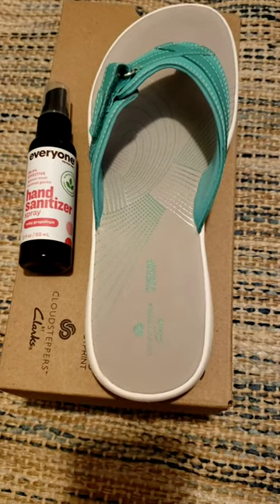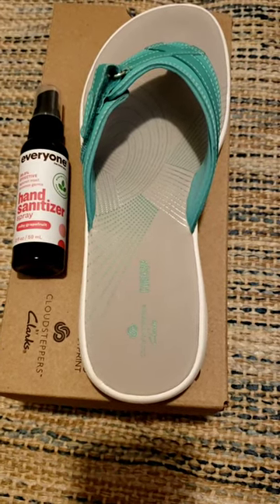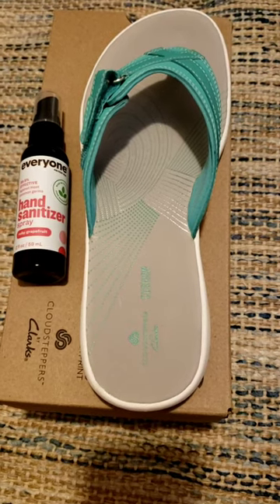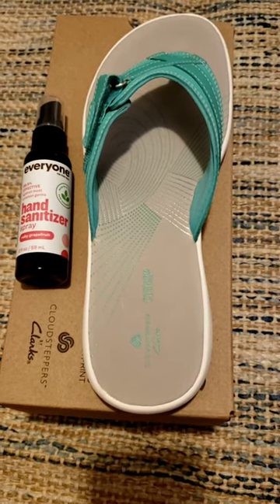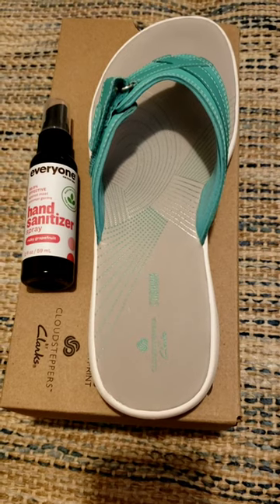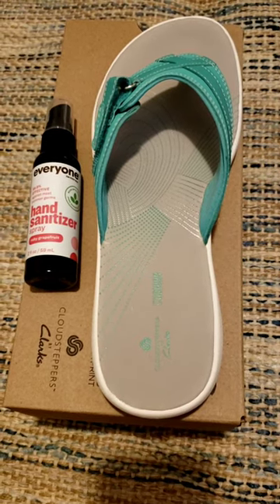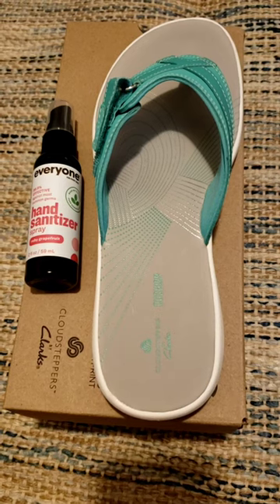BEST Flip-Flops! Quick & EASY Cleaning Method!